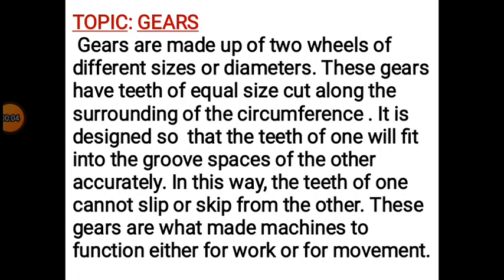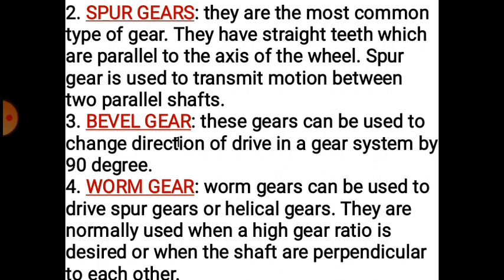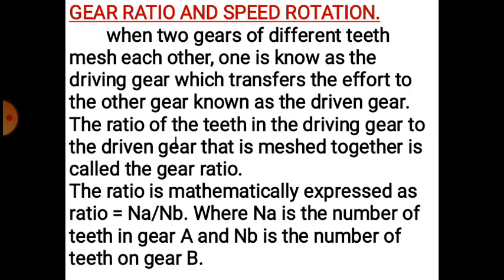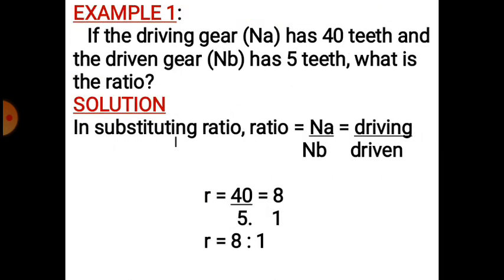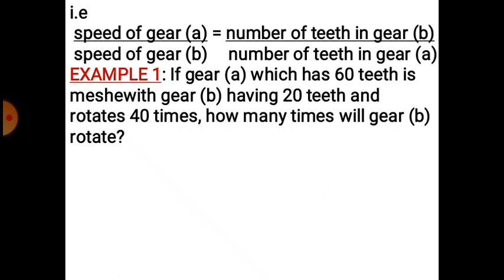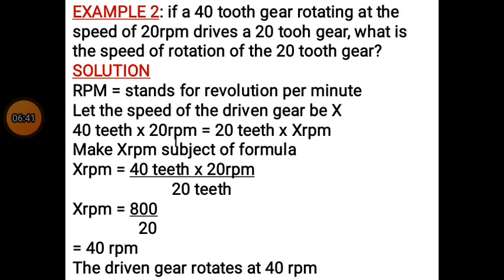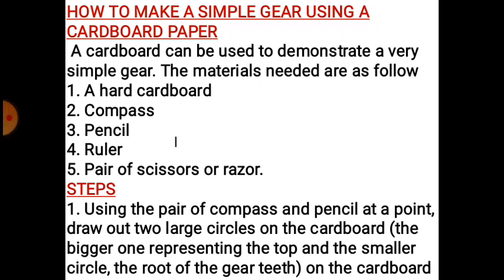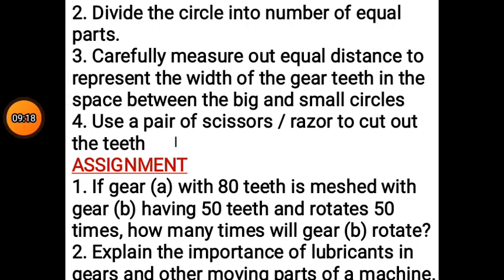January 8, 2021